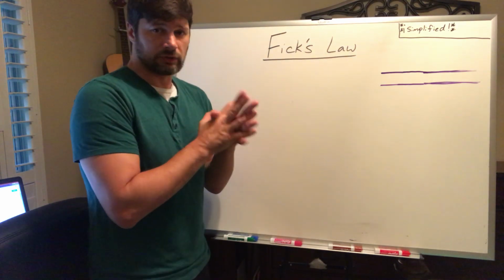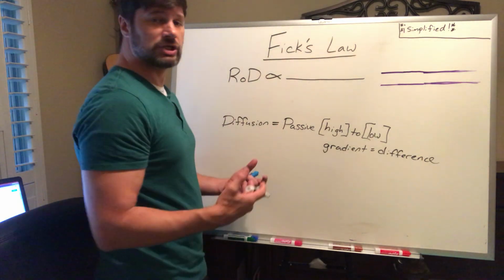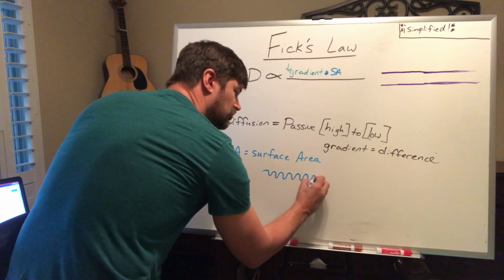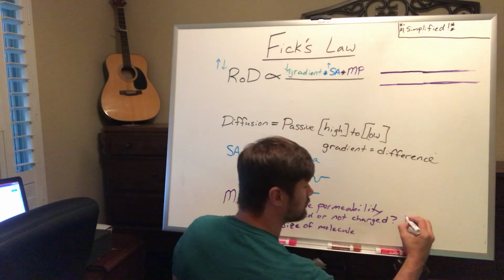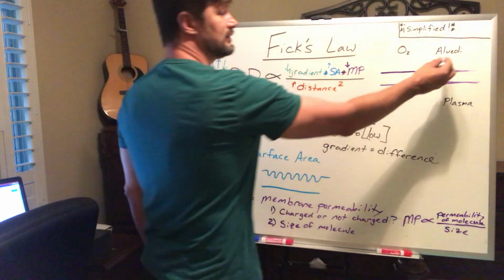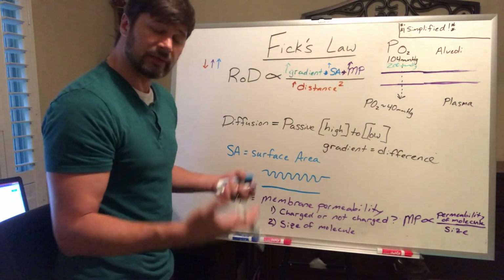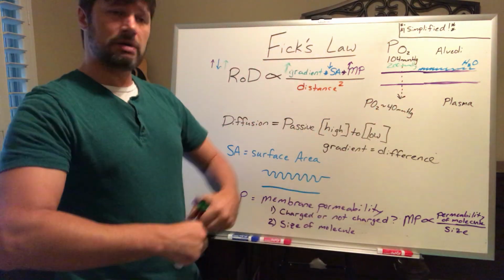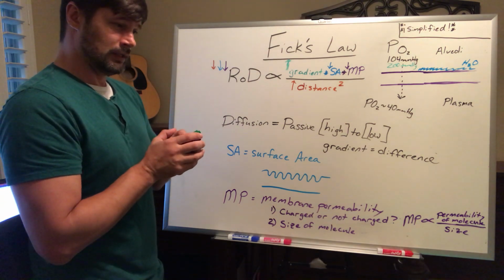Respiratory System Gas Exchange Fick's Law